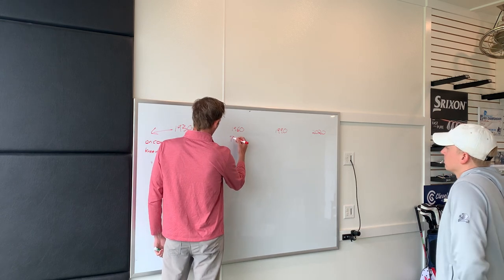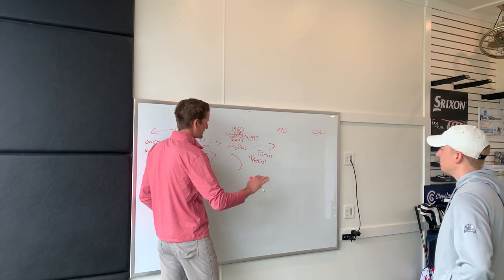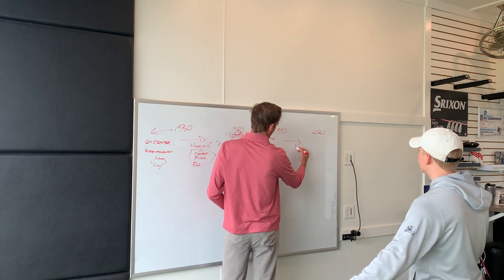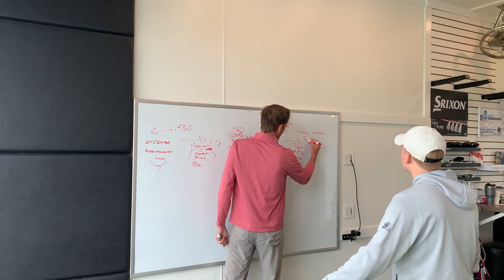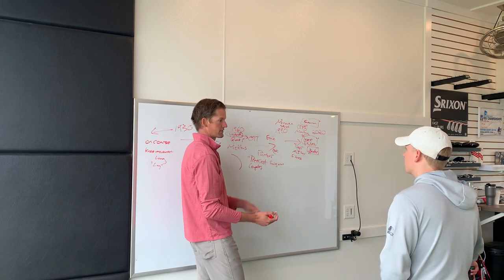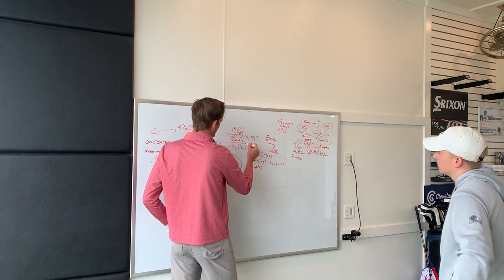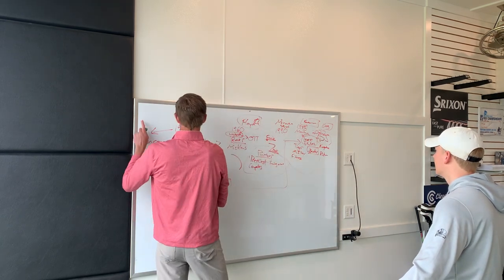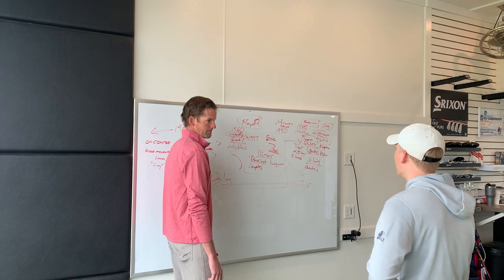Swing Your Swing - Why History Matters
Scott Hassee takes us on a journey through the history of golf instruction and why knowing your history has a huge impact on the type of golf swing you should (or shouldn’t) make. You see, we tend to view our world and the game of golf through the most modern lens. The trends and fads of the day rule the narrative. Given that simple fact we as golfers become myopic and obsessive about a specific “fundamental” that we believe to be most important, when in reality each golf swing should be as unique as each person is!

Scott will also show you why he takes each swing purely as it is to optimize your performance so you can play the game in a way that’s uniquely yours! Listen in!